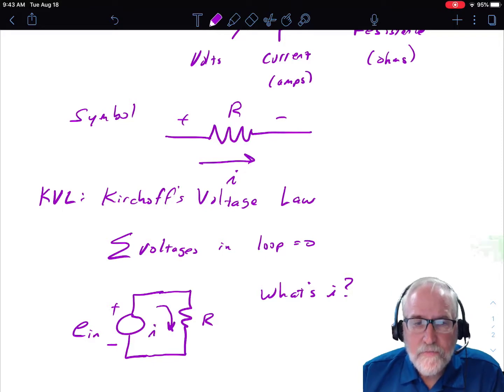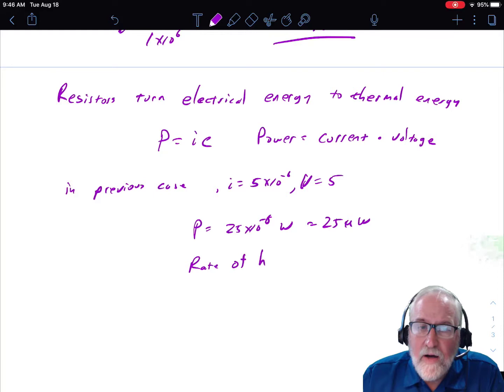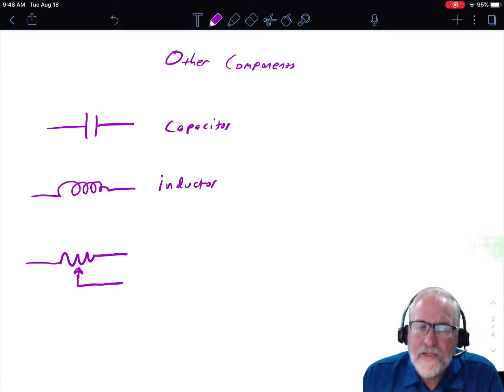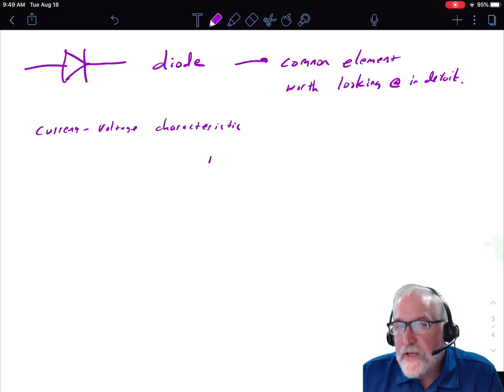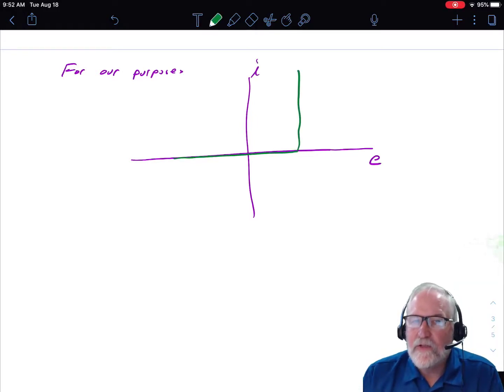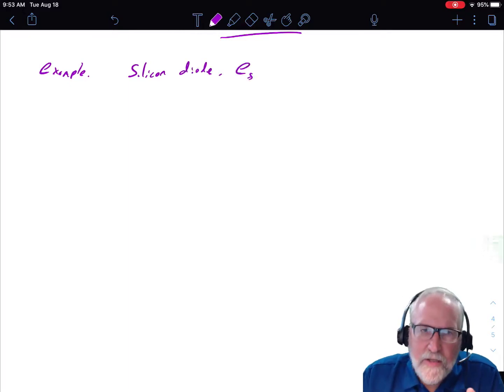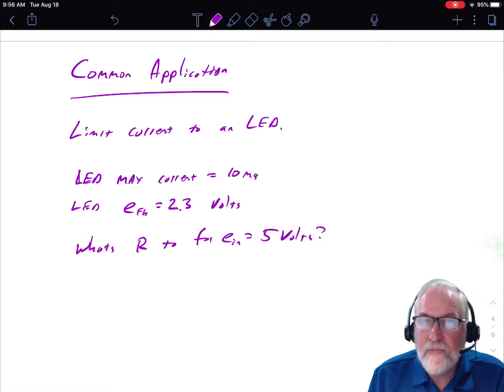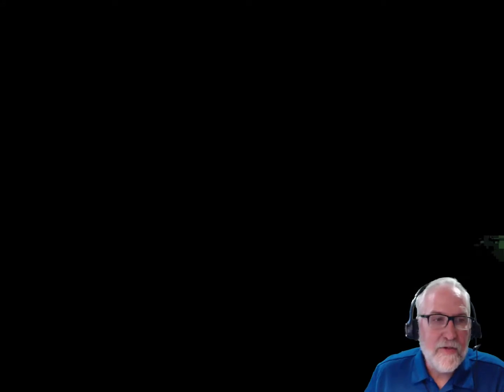MechatronicsCircuitsReview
Everything you needed to know about circuits in 10 minutes!